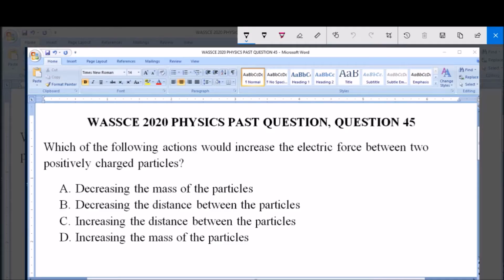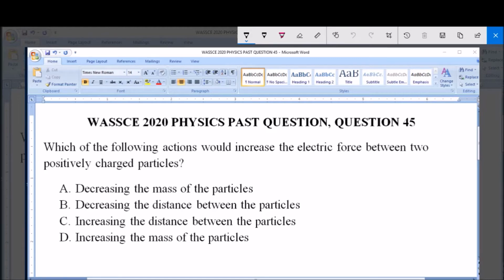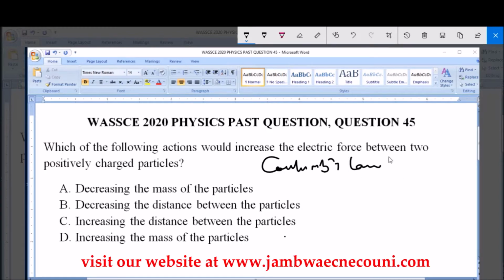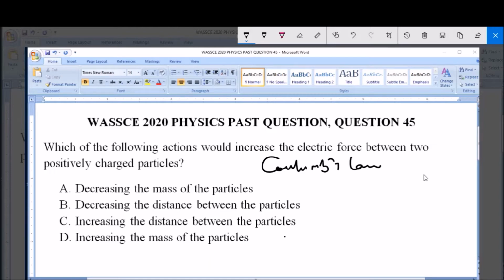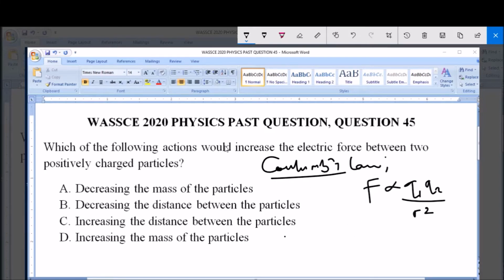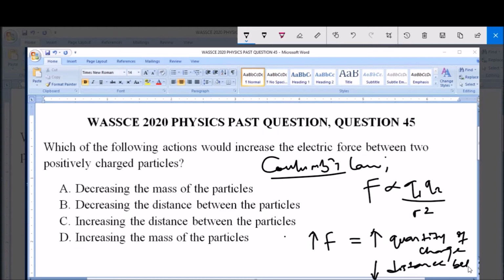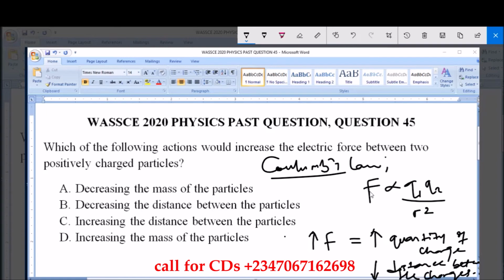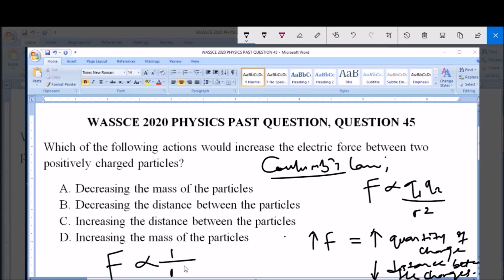WASSCE 2020 PHYSICS PAST QUESTION 45 Electric Force